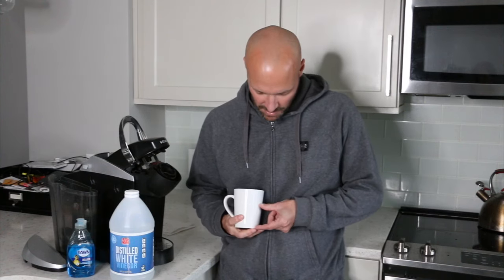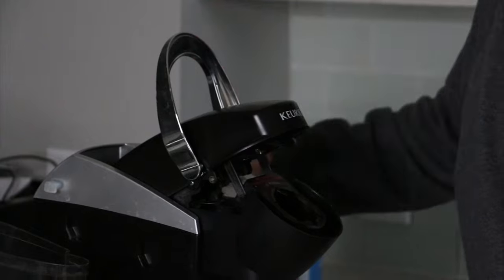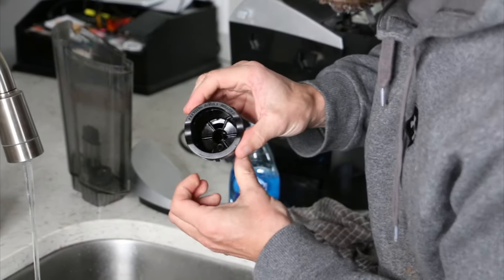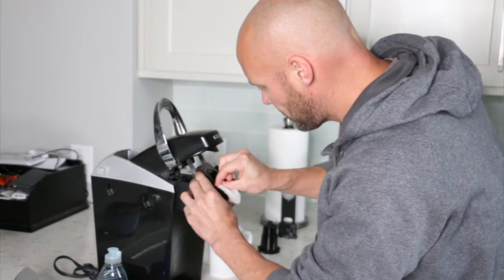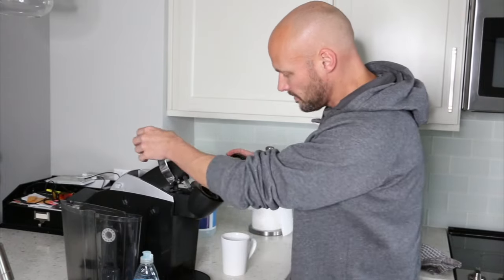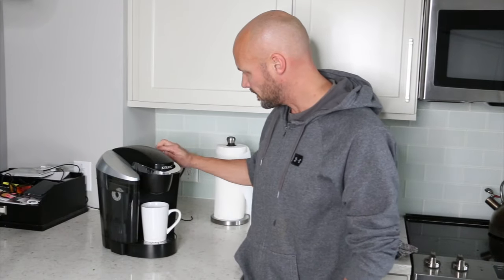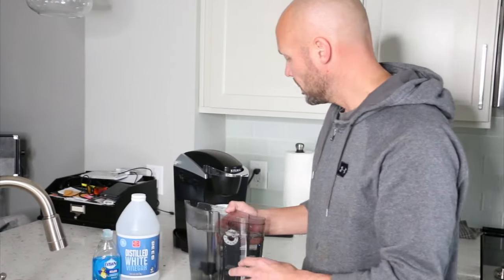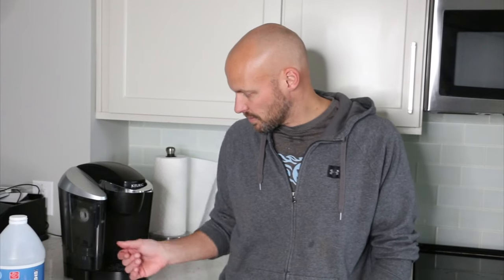How to CLEAN a Keurig Coffee Maker